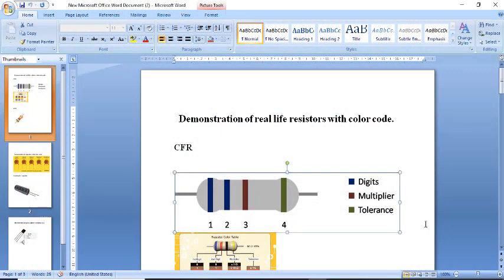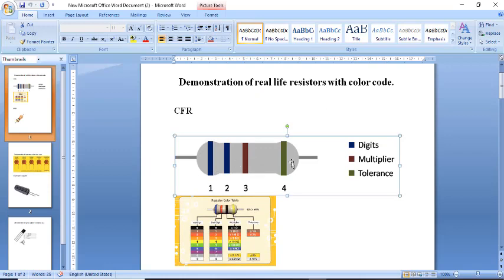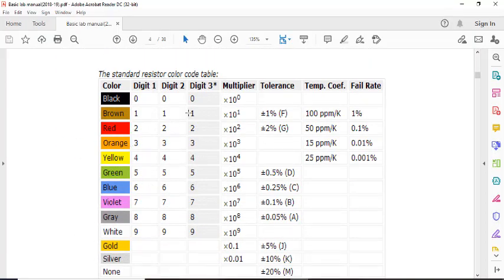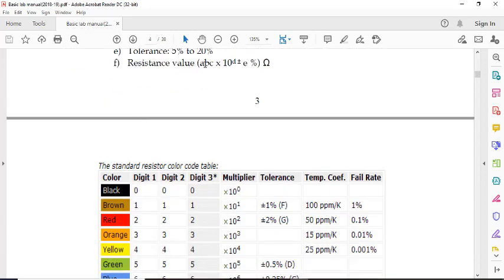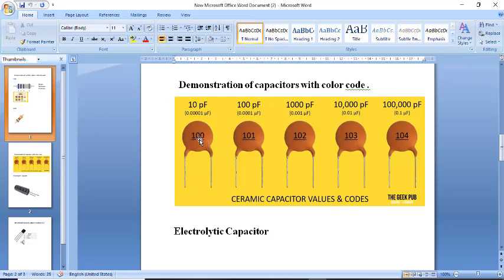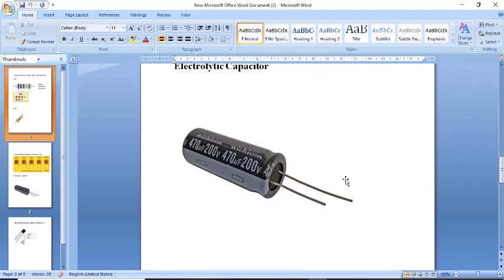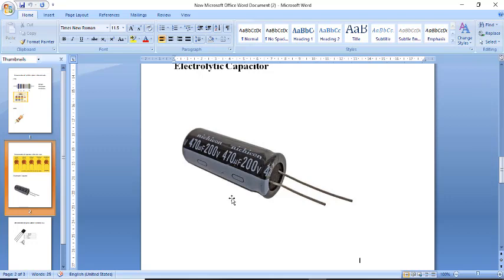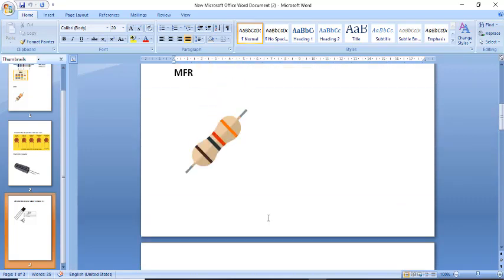Introduction to basic Electronics Laboratory, HIT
Introduction to Electronic Components